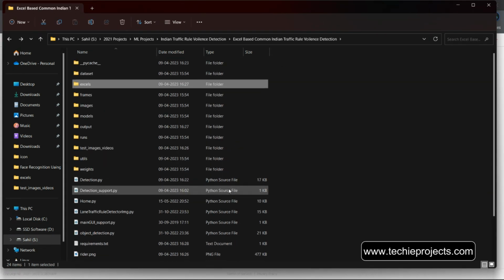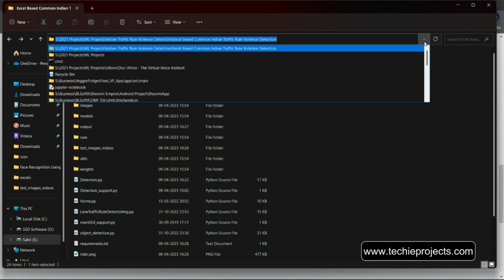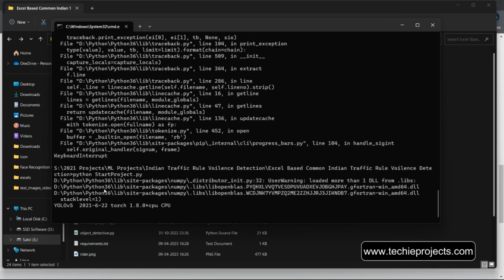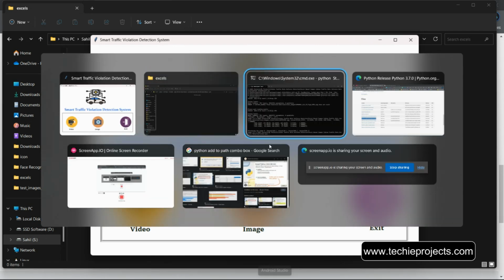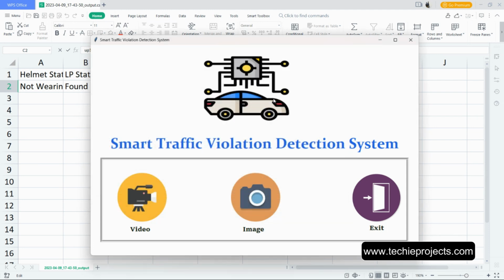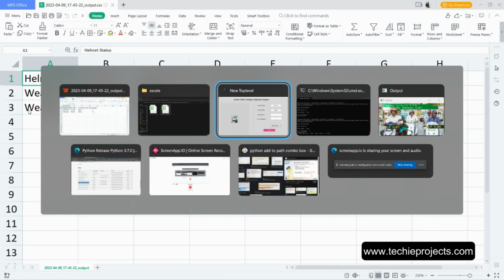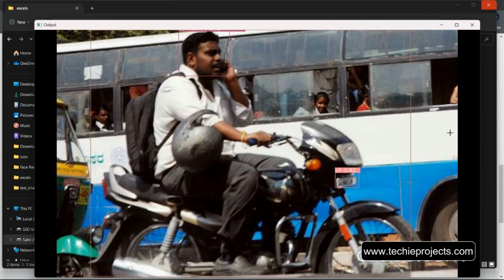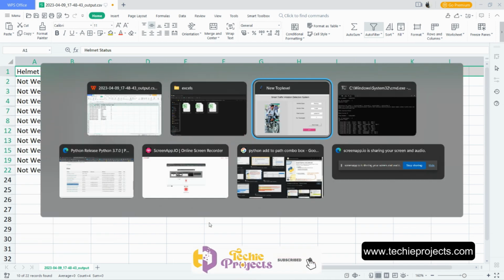Helmet Detection and Number Plate Extraction using Machine Learning | Python Projects for Resume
Helmet and License Plate Recognition using Machine Learning

This project will detect helmet and license plate detection and if person not wearing helmet, then it will fetch number from the license plate and sent challan on registered mail. First user has to browse any input image or video then machine learning model will detect that person is wearing helmet or not, after that it will detect number plate. In second option it will detect without helmet person and model will fetch number from license plate. Once the license plate fetch then it will send an alert message on registered mail that person is doing violation.

Software Requirements :-
• Coding Language : Python
• Implementation: Software Framework.
• Operating system : Windows 10 / 11.
• Graphical User Interface : Tkinter

Hardware Requirement :-
• Input Devices : Keyboard, Mouse.
• System : Pentium i3 Processor.
• Hard Disk : 500 GB.
• Ram : 4 GB.